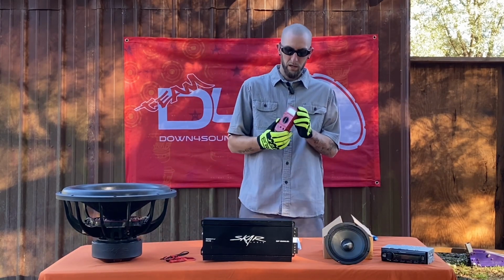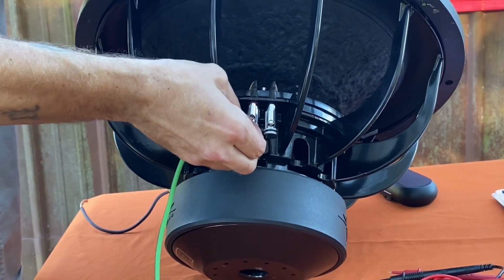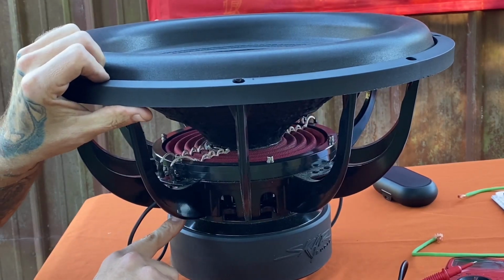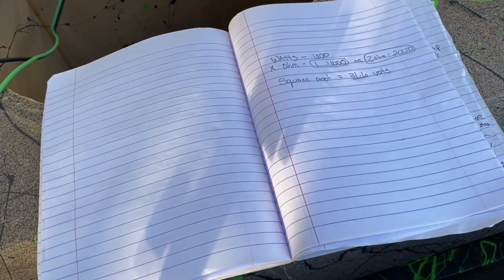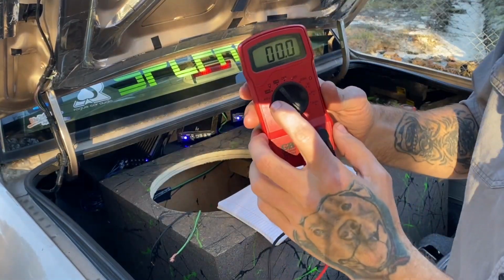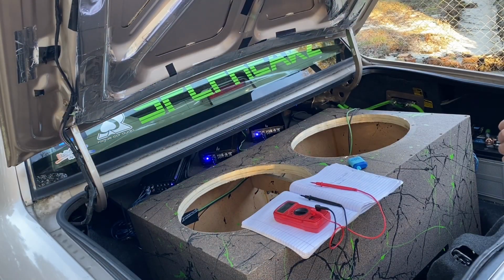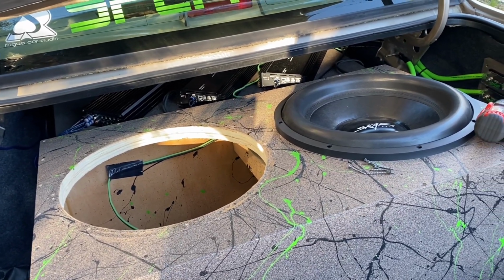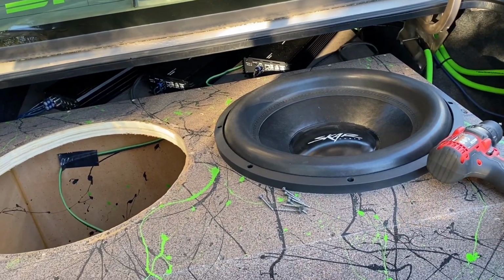How to set amp gain with multimeter (easy), wire dvc subs and trouble shoot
If you need proof that the equation works check out sonic electronics and move enclosures, but it’s an easy way to set gains. Also video shows how to wire dvc subs and trouble shoot if subs aren’t working